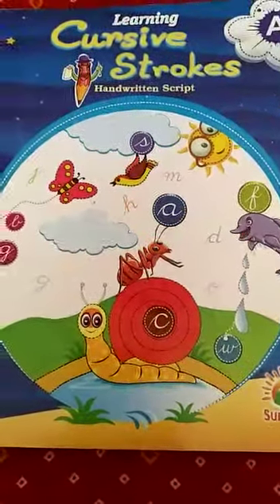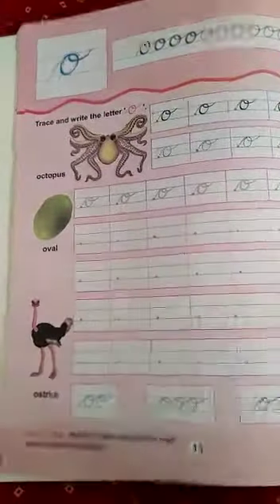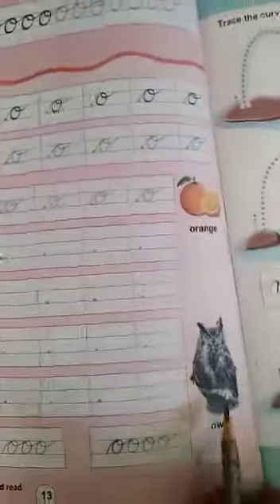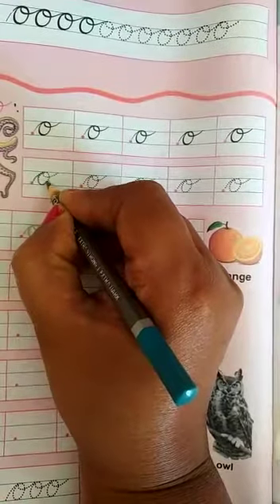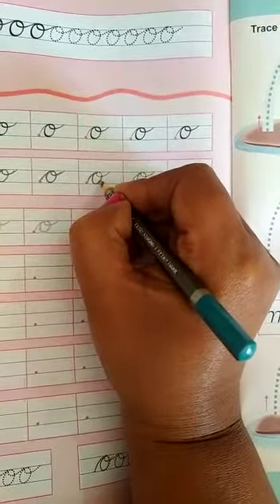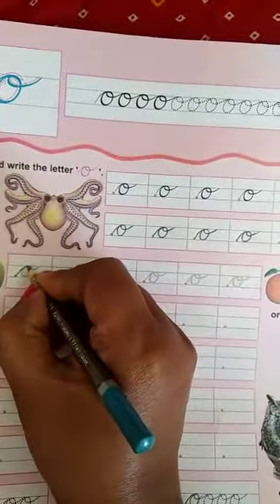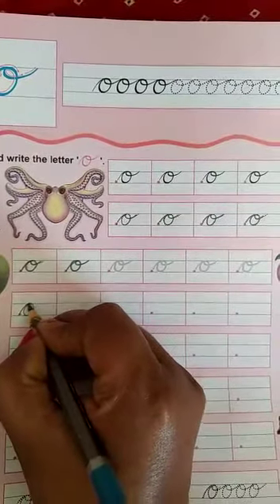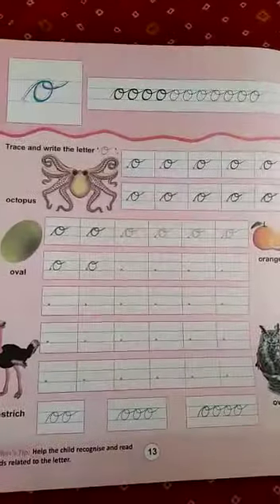let's write cursive o with Jagriti mam